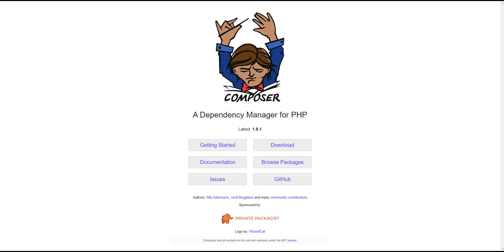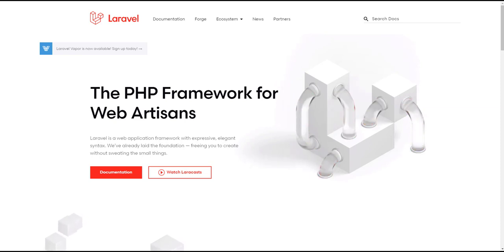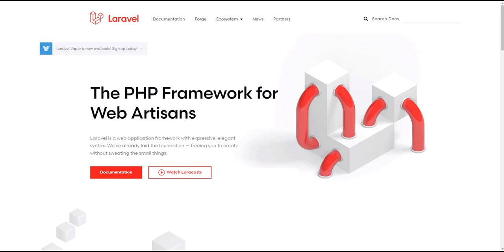Top 5 PHP Projects of 2020